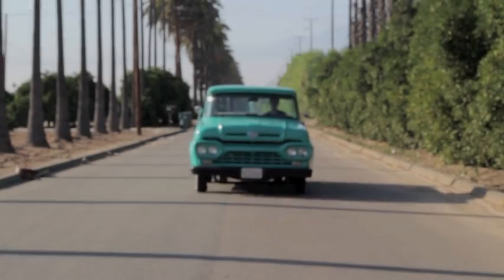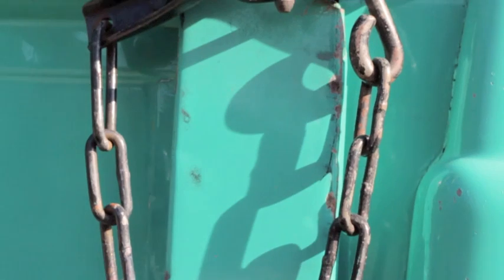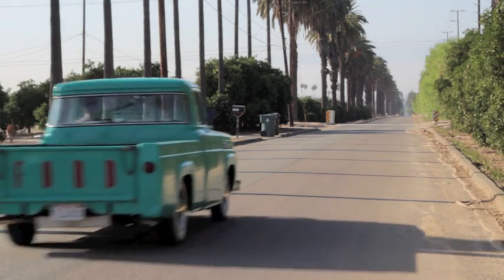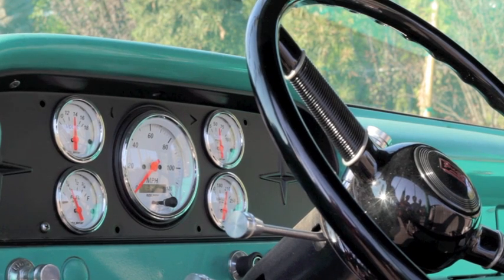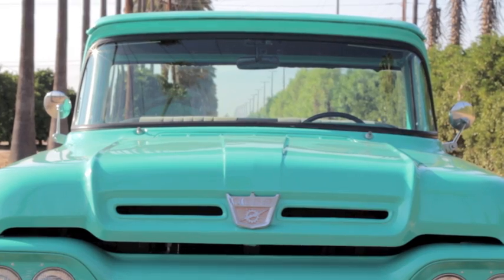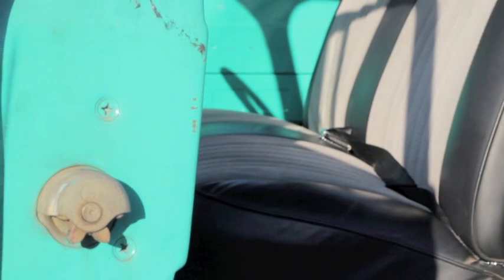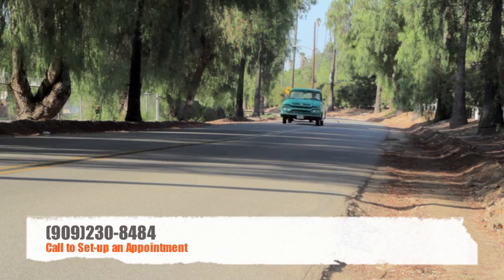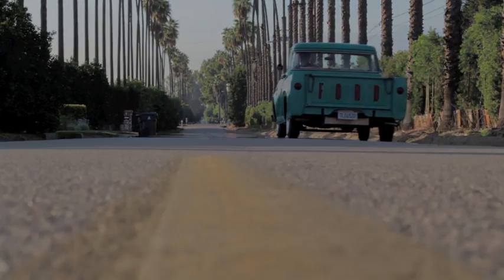1960 Ford F-100 Pickup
The truck was rebuilt and has a lot of great parts like a Smeding built 392 Ford stroker engine, TCI C-4 transmission, Currie 9" Ford rearend with a Detroit True Trac posi, Master Power 4 wheel disc brakes, US Radiator, Sanderson Headers, Vintage Air Front Runner engine drive system and air conditioning unit, Auto Meter gauges, Wheel Vintiques wheels and Coker Tires. The suspension is all Classic Performance Products including power steering, axle, motor mounts, springs and fuel tank.

This truck was sold in January 2012